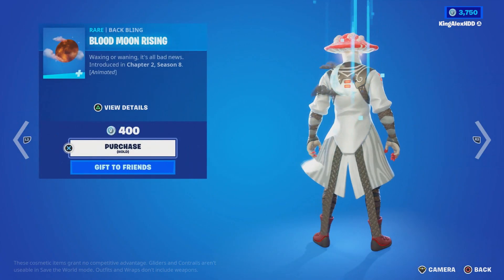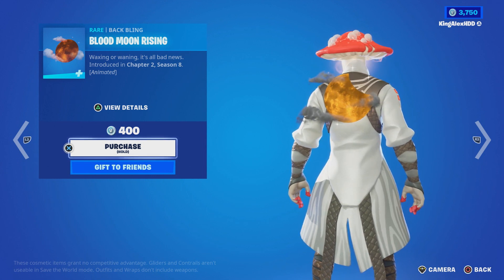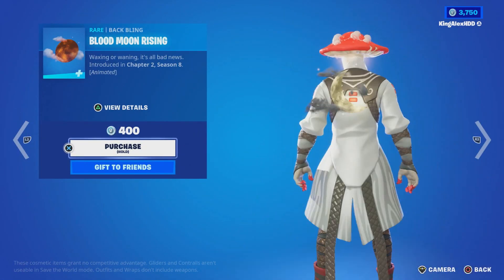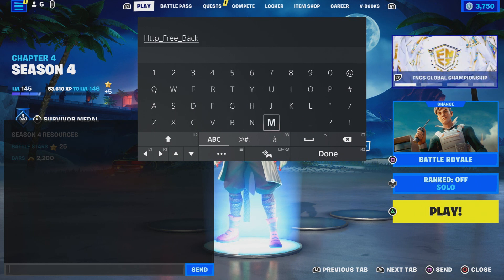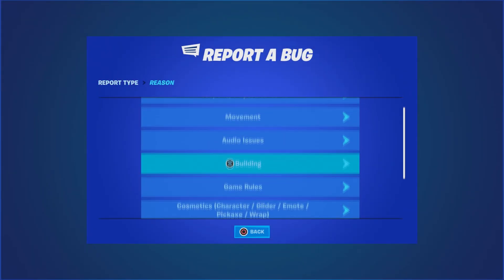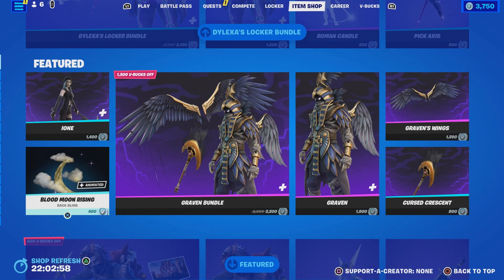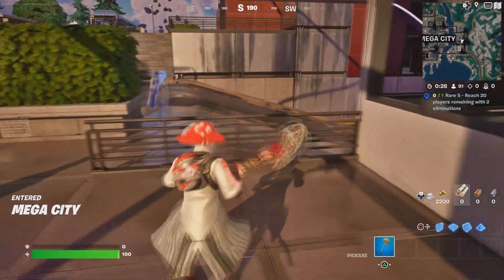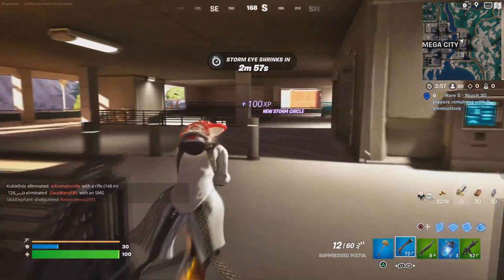How To Get Blood Moon Rising Back Bling in Fortnite!